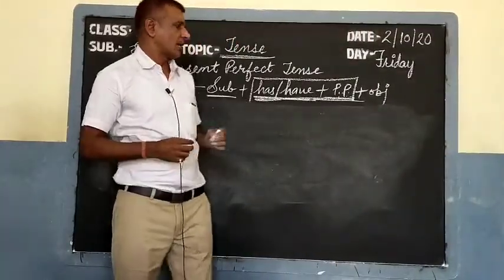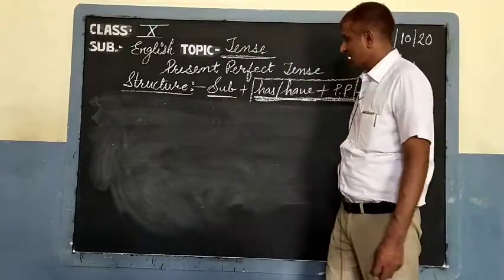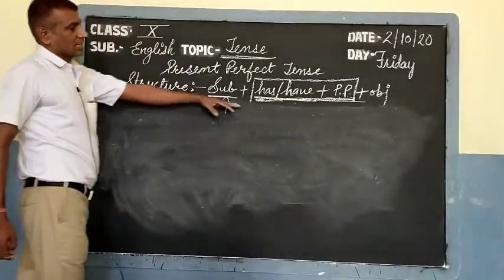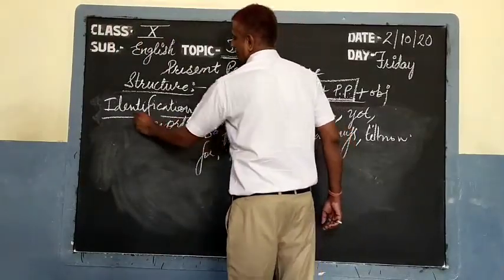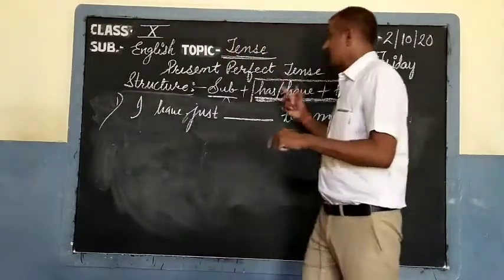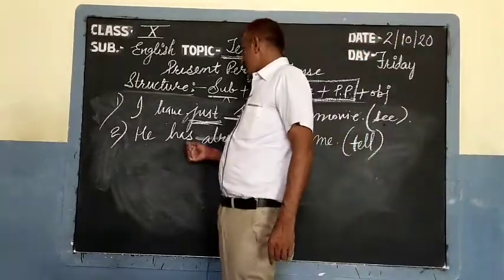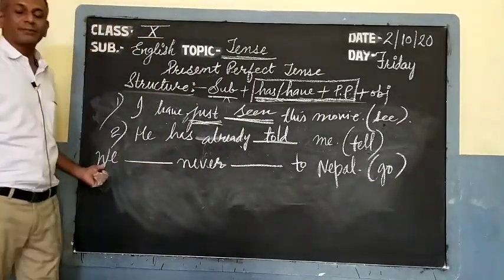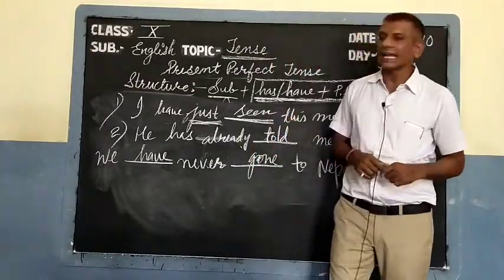Video Lesson Class-X // Subject- English Grammar //present perfect tense By PC jhatwal